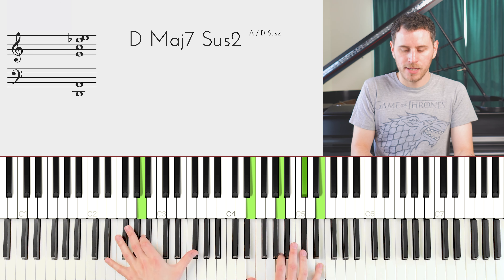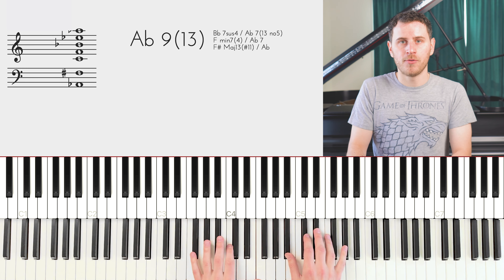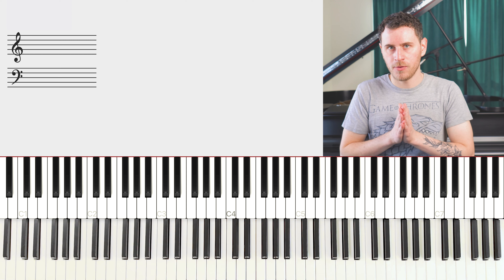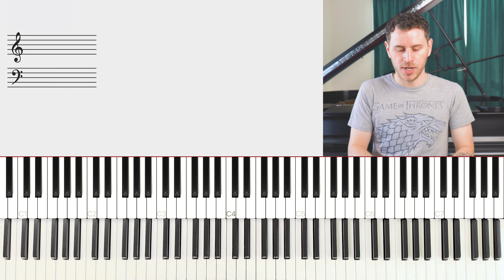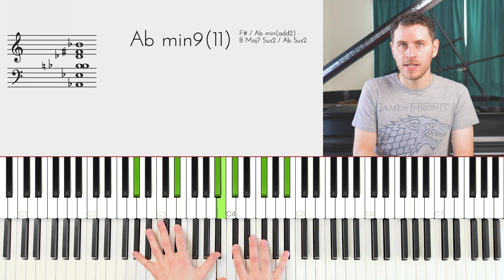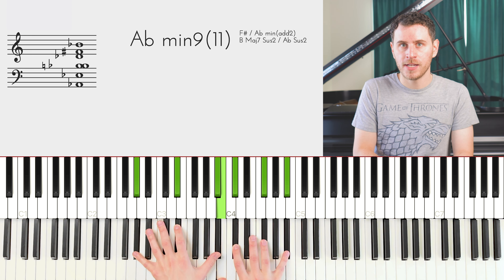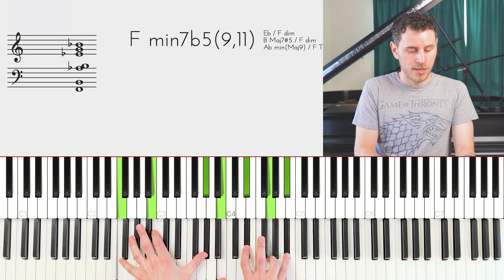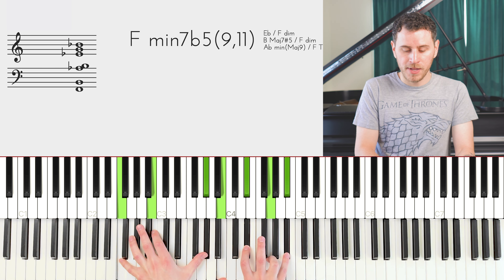The No.1 Key to Playing Beautiful Voicings Consistently: Chord Shifting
Learn the single most important concept you need to practice to achieve unlimited chord voicings for jazz or neo soul piano, Chord Shifting. I.e., this video will teach you how to have chords for days.

🎁🎁 Watch The Completely FREE Course - "3 Cutting-Edge Solo Piano Techniques You Need Now:"

👾 Discord Community + Free Resources:

☎️ Sign up for a free strategy call and we'll help you figure out the best things to work on next —(if link doesn't work, just paste it into your browser with the ending "strategycall" since YouTube automatically shortens it sometimes!)

Noah Kellman is a musician and teacher known for his unique approach to modern jazz piano.